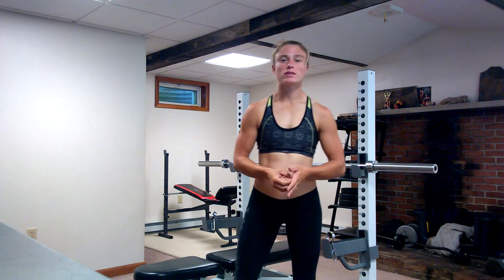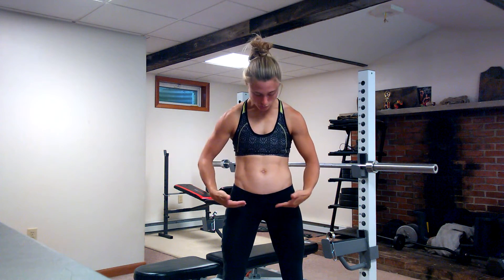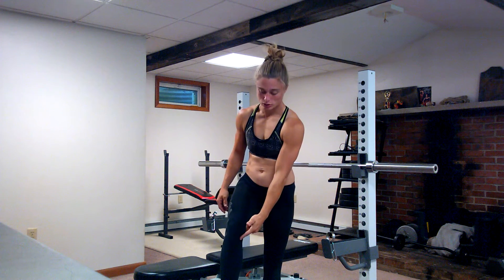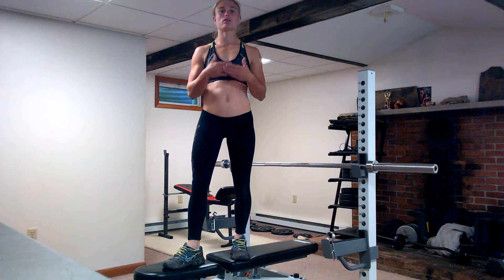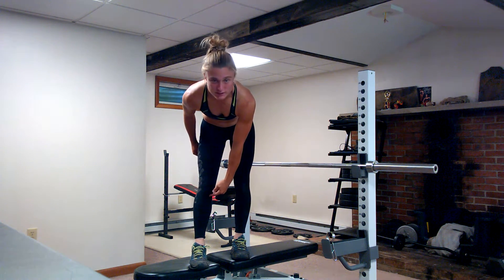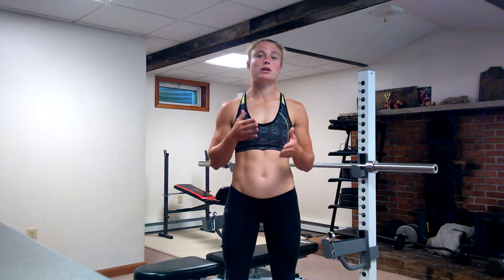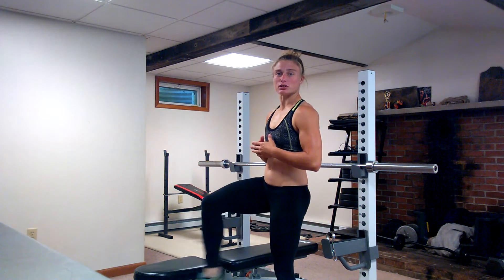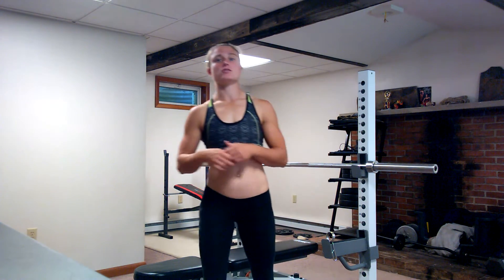Muscle Functions: The Gracilis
Origin, insertion, functions, and exercises of the Gracilis muscle